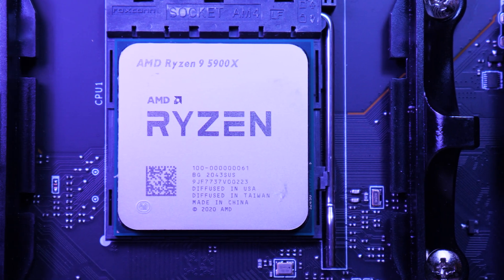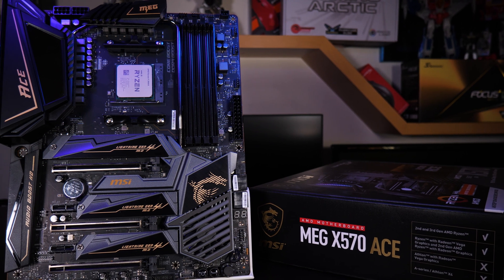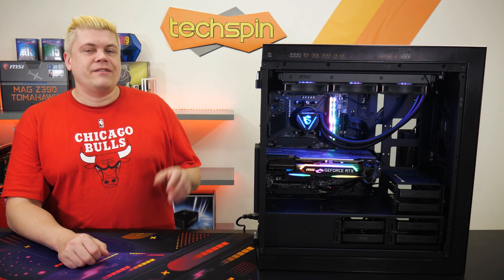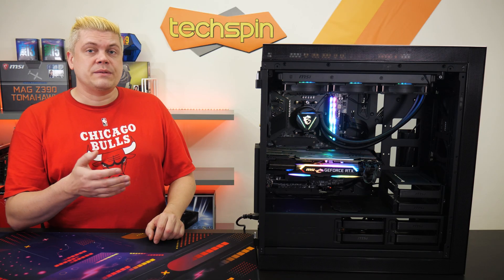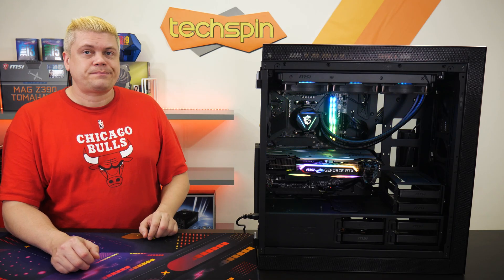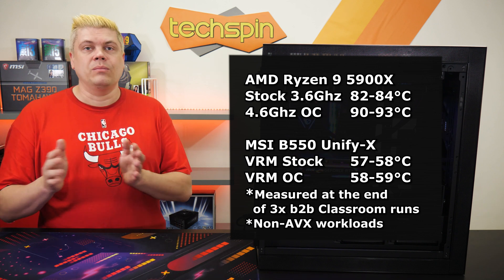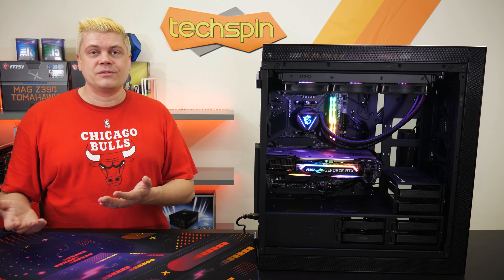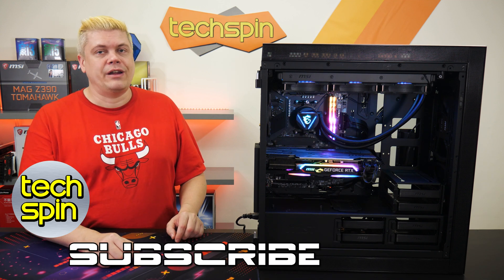PERFECT for overclocking- MSI B550 Unify-X with Ryzen 9 5900X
AmazonUS AmazonUK
AmazonCA AmazonIN

AmazonUS AmazonUK
AmazonCA AmazonIN

0:00 Are you going Team Red?
1:25 Quick Guide B550 vs X570
3:11 Quick Summary MSI B550 Unify-X
3:59 MSI B550 Unify-X specs
5:41 Rear I/O, APU, internal headers
7:09 Build, stock & OC results
9:04 CPU & VRM temps, PBO, DDR4
10:05 What's good, For improvement
11:50 Or Intel 11th Gen +Z590?

Josh Dirschka - End of Chapter